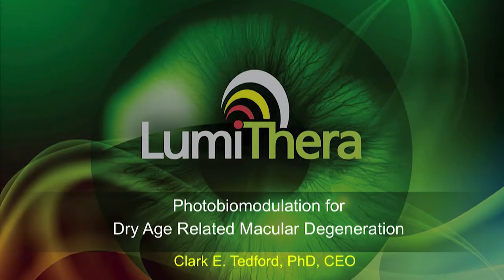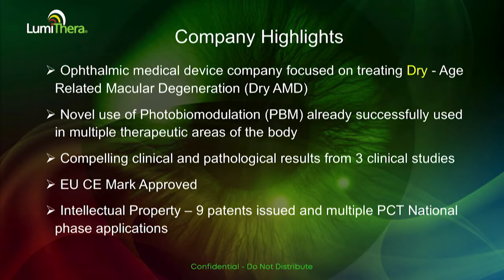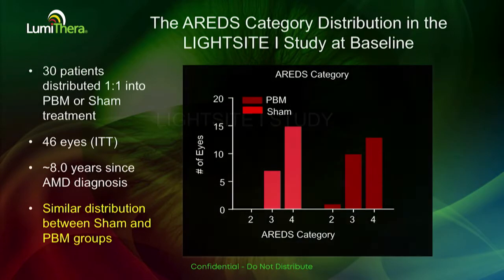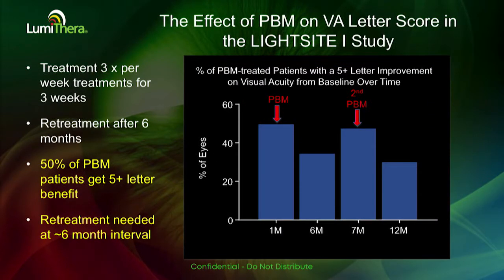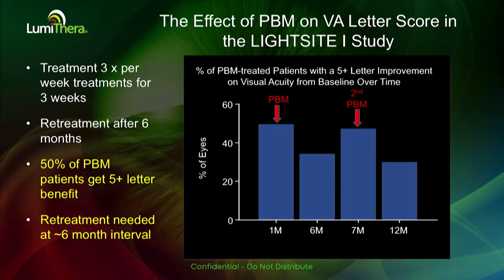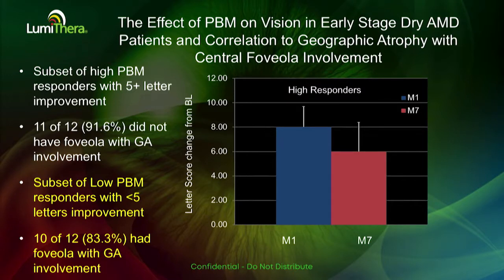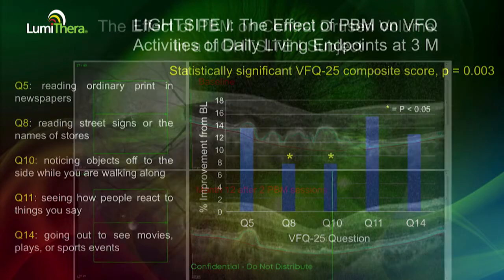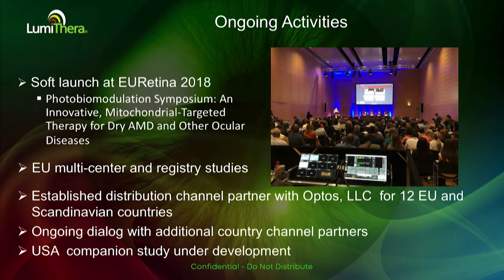LumiThera’s Novel Light-Based Treatment for Dry AMD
LumiThera founder, president, and CEO Clark E. Tedford, Ph.D., describes the company’s novel light-based mitochondrial treatment, known as photobiomodulation, for dry age-related macular degeneration. He also presents the results of the LIGHTSIGHT I study and talks about other steps to continue the development of the therapy.

About OIS